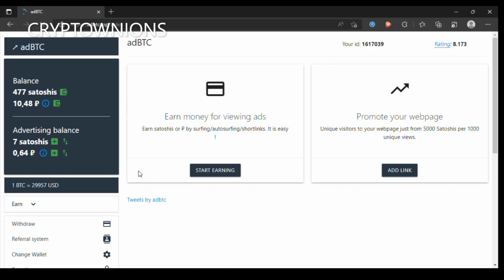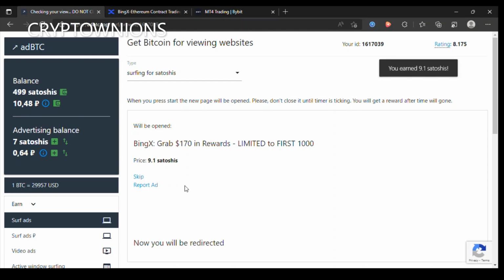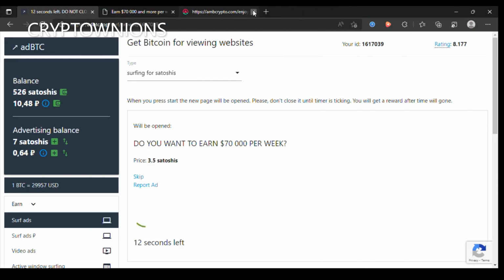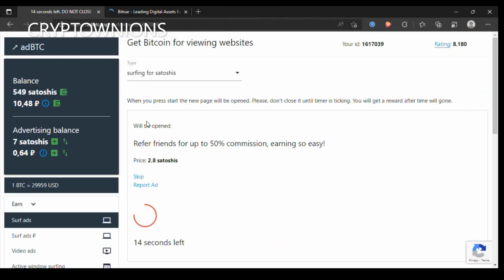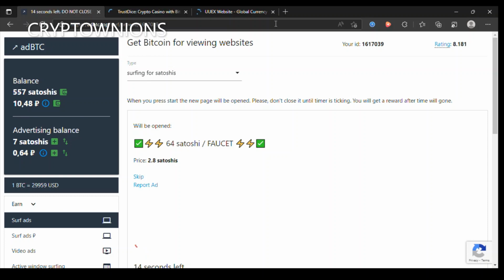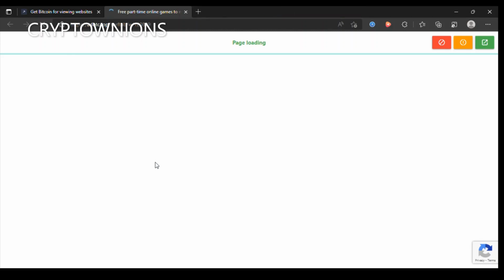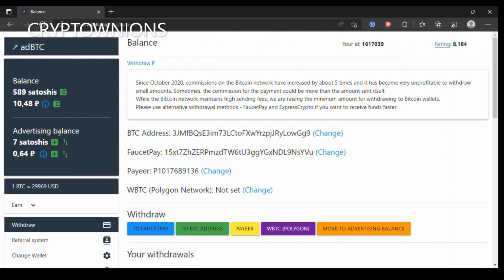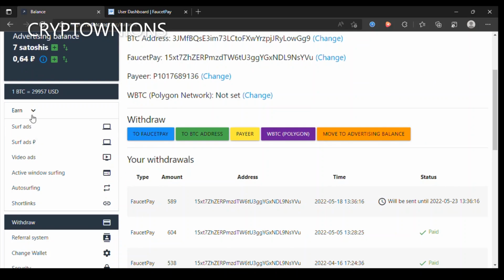How to earn money online by watching ads -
In this video i have shown about a website that pays you for watching ads.
website name is adbtc.top and wallet name is faucetpay.io.